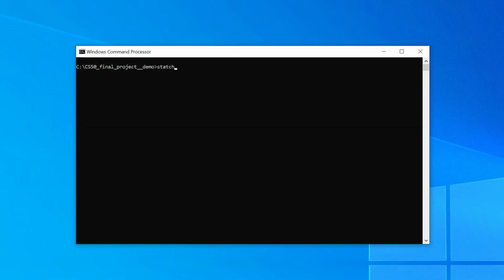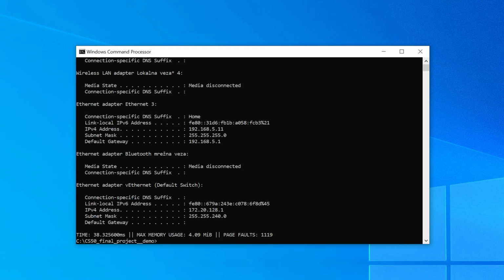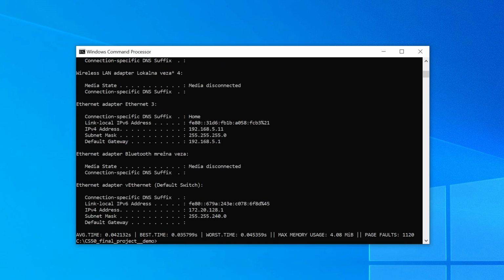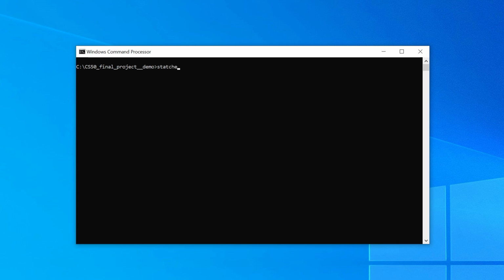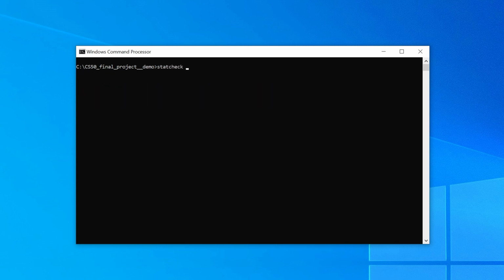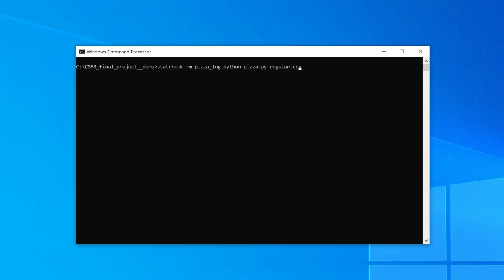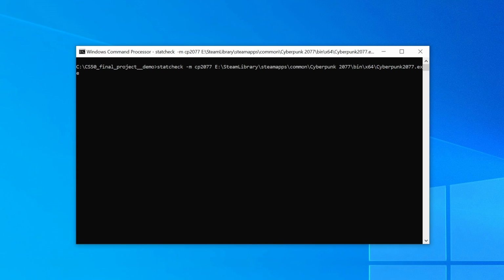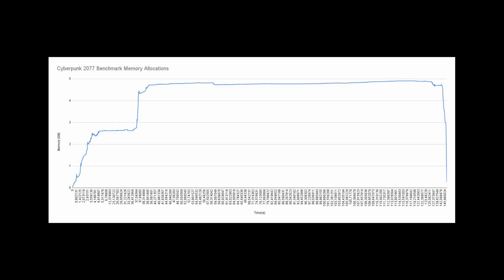Statcheck CS 50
My CS50 Final project submision: statcheck.